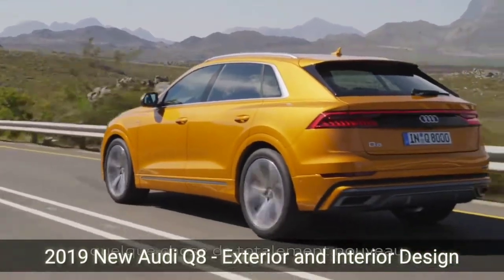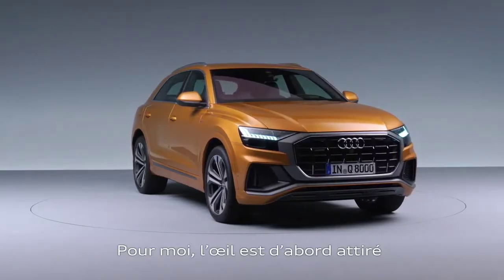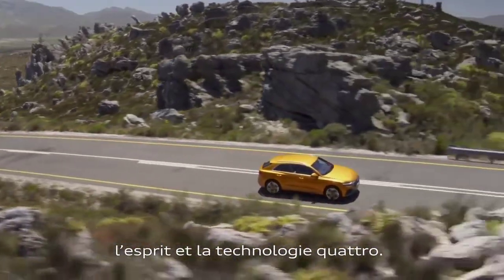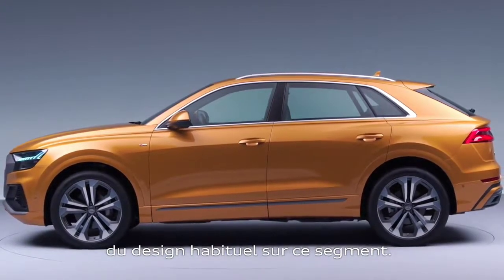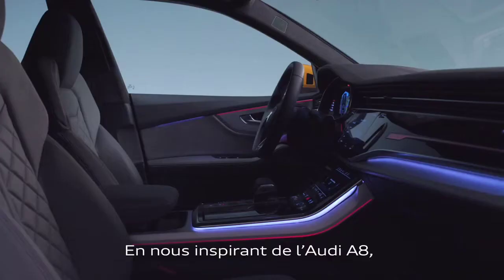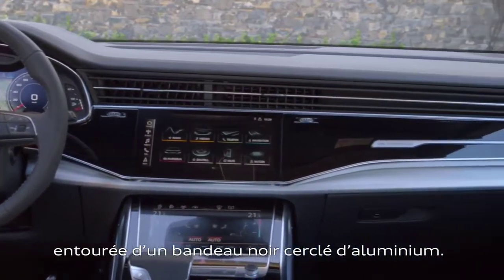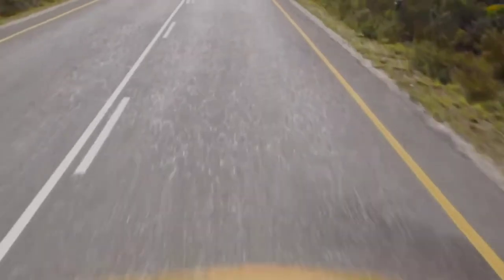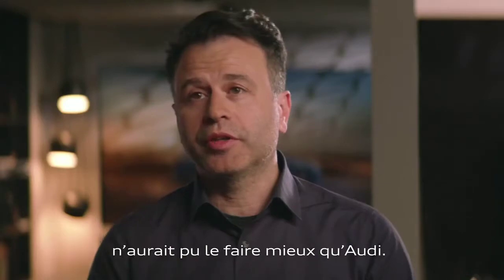2019 New Audi Q8 - Exterior and Interior Design | Novo Audi Q8 2019